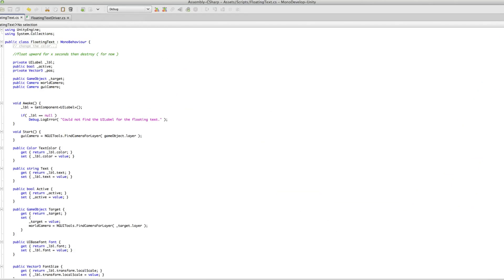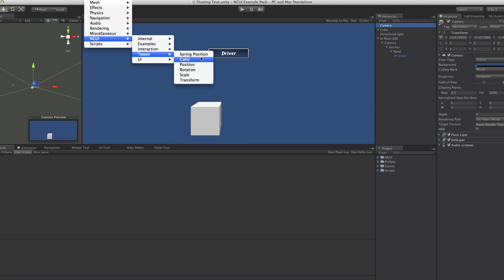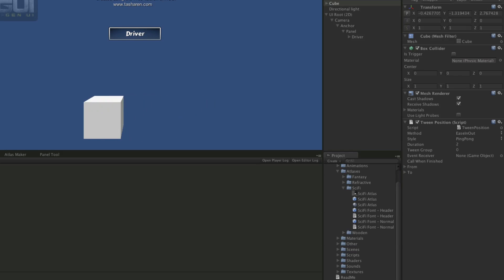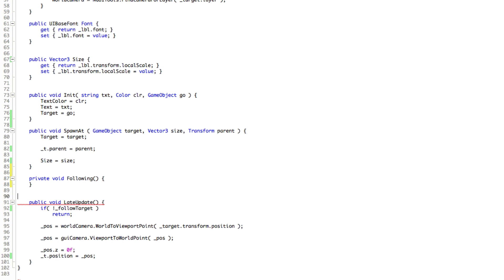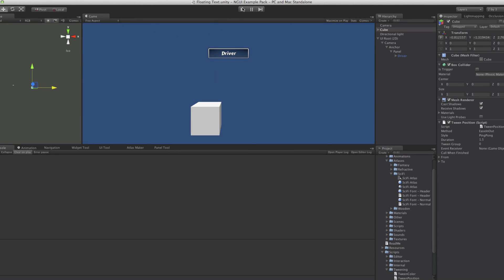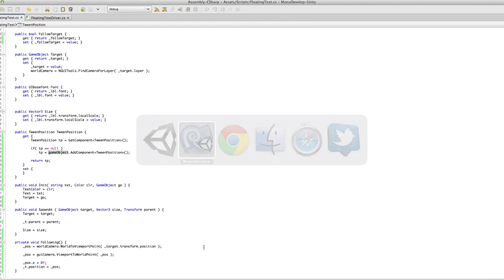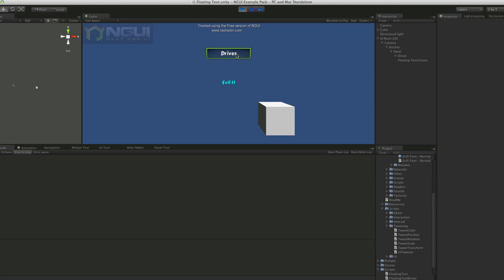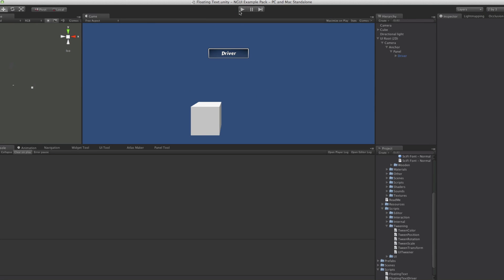NGUI - Floating Text Tweening - Part 1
In this NGUI tutorial, we are going to clean up our wrapper class a but more and then take a look at how we can add some tweening effects to it.